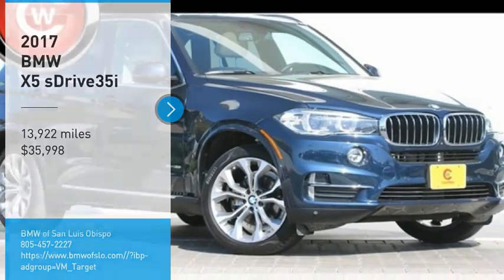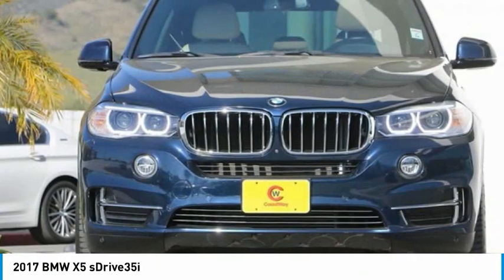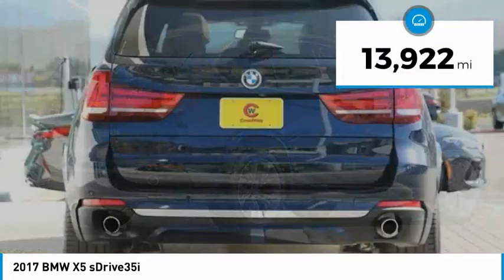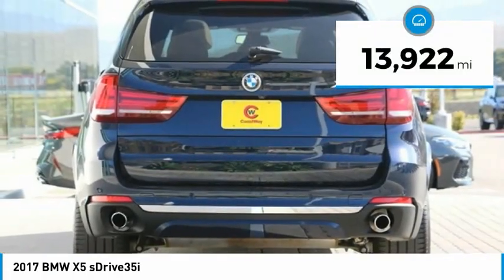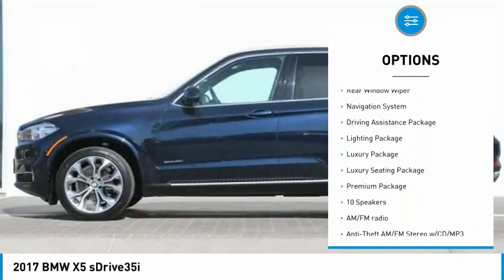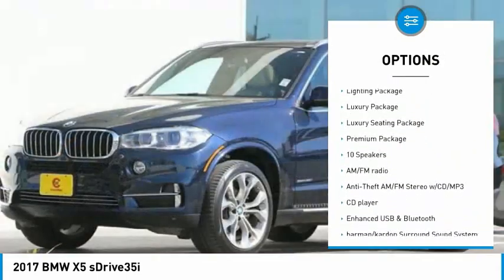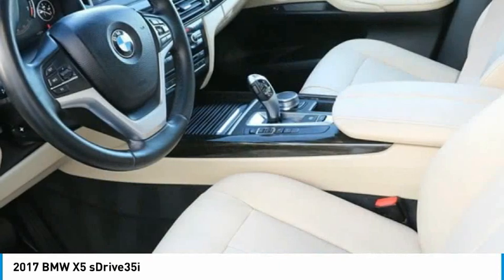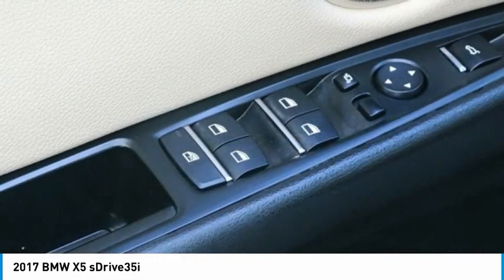2017 BMW X5 sDrive35i FOR SALE in San Luis Obispo, CA U6602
Want us to come to you? No problem! In case we missed a picture or a detail you would like to see of this 2017 X5, we are happy to send you A PERSONAL VIDEO walking around the vehicle focusing on the closest details that are important to you. We can send it directly to you via text or email. We look forward to hearing from you!